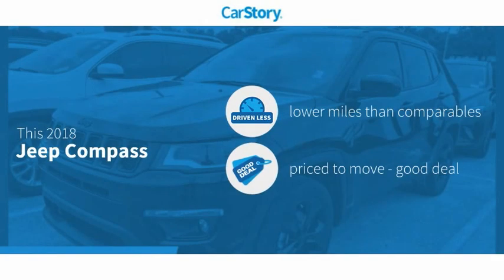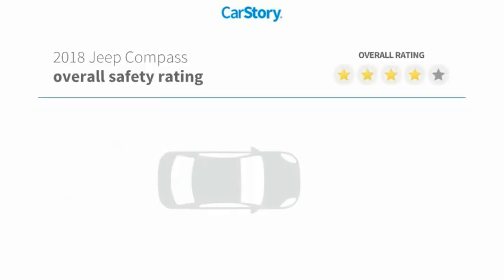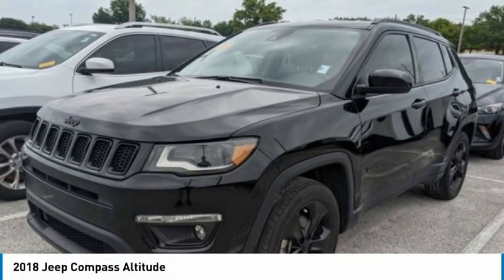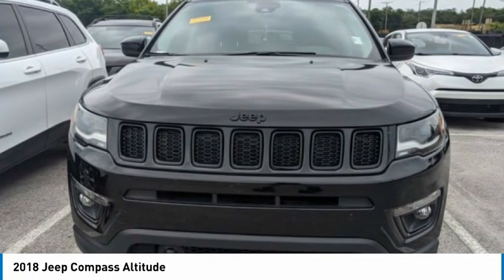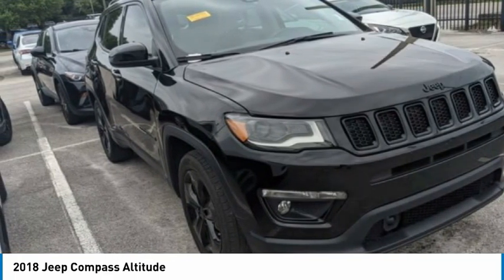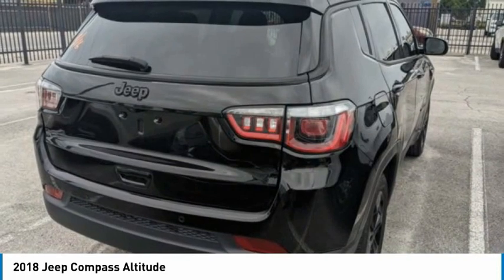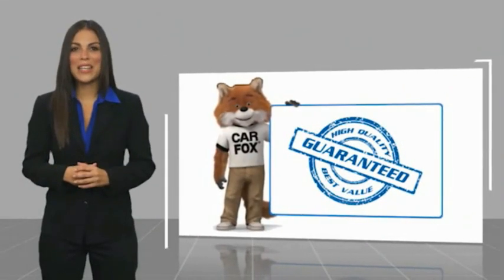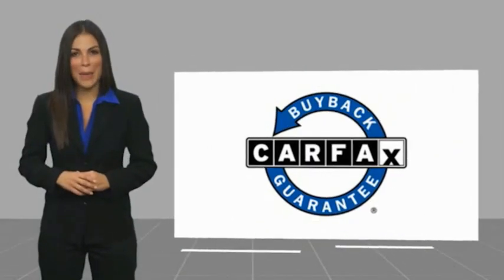2018 Jeep Compass O024862A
2018 Jeep Compass Altitude

NATIONWIDE LIFETIME WARRANTY!! FREE HOME DELIVERY!! Compass Latitude, 2.4L I4, 6-Speed Aisin Automatic, Diamond Black Crystal Pearlcoat, Black Cloth, Clean Carfax Certified, Backup Camera, 115V Auxiliary Power Outlet, 1-Year SiriusXM Radio Service, 4-Way Power Lumbar Adjust, 7.0 Touch Screen Display, Advanced Safety & Lighting Group, Air Conditioning ATC w/Dual Zone Control, Altitude Special Edition, Apple CarPlay, Auto High Beam Headlamp Control, Auto-Dimming Rear-View Mirror, Bi-Xenon High-Intensity Discharge Headlamps, Black Day Light Opening Moldings, Black Grille w/Black Rings, Black Roof, Blind Spot & Cross Path Detection, Bright Exhaust Tip, Cluster 7.0 Color Driver Info Display, For More Info, Call , Full Speed FWD Collision Warn Plus, Gloss Black Compass Badge, Gloss Black Fog Lamp Bezels, Gloss Black Jeep Badge, Gloss Black Lower Rear Fascia Valance, Google Android Auto, GPS Antenna Input, Humidity Sensor, Integrated Center Stack Radio, Lane Departure Warning Plus, Navigation Group, ParkSense Rear Park Assist System, Piano Black Interior Accents, Popular Equipment Group, Power 8-Way Driver/Manual 6-Way Passenger Seats, Premium Air Filter, Quick Order Package 28B Altitude, Radio: Uconnect 4C Nav w/8.4 Display, Rain Sensitive/Intermittent Wipers, Remote Start System, Safe & Security Group, Security Alarm, SiriusXM Satellite Radio, SiriusXM Traffic Plus, USB Host Flip, Wheels: 18 x 7.0 Black Aluminum. Diamond Black Crystal Pearlcoat Compass Latitude FWD 6-Speed Aisin Automatic 2.4L I422/31 City/Highway MPGAwards:* 2018 KBB.com 10 Best All-Wheel-Drive Vehicles Under $25,000 * 2018 KBB.com 10 Most Awarded BrandsTOYOTA OF TAMPA BAY ADVANTAGE At Toyota of Tampa Bay, you receive exclusive features and benefits to both enhance and protect your vehicle. From protective coatings for you paint, headlights, and interior surfaces such as surface sanitation to nitrogen tire service and roadside assistance, we provide you the MOST VALUE for your money. GUARANTEED! (See dealer for more details) Toyota of Tampa Bay near Brandon and Wesley Capel is a full-service dealership that offers a wide variety of services to our visitors and guests. Just one visit and you'll see just how dedicated we are to your complete satisfaction. We have a friendly and knowledgeable staff ready to help you every step of the way. Whether it's sales, service, body shop or financing, you'll always get the attention you deserve from Toyota of Tampa Bay. We are located at 1101 E Fletcher Ave Tampa, FL 33612. Fast, Friendly, Fair & Fun! Final vehicle sale price subject to safety inspection costs, certification costs and repair order costs. All offers are mutually exclusive. All vehicles subject to prior sale. See dealer for complete details.